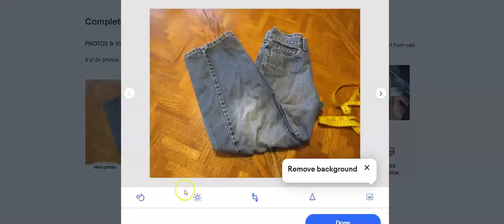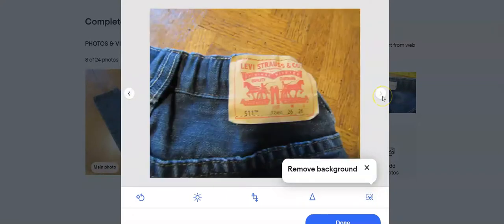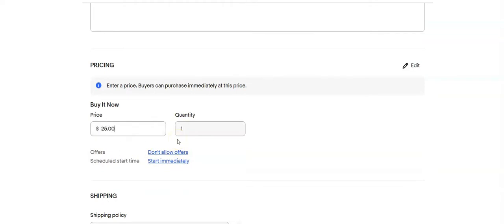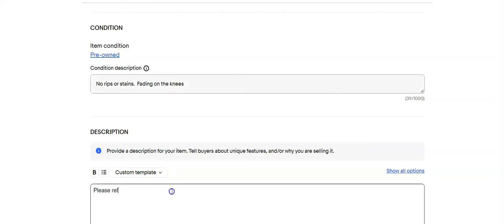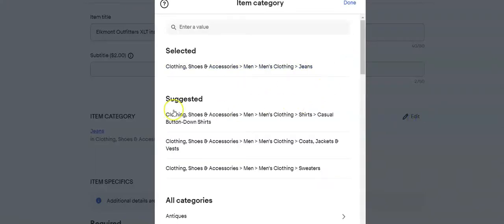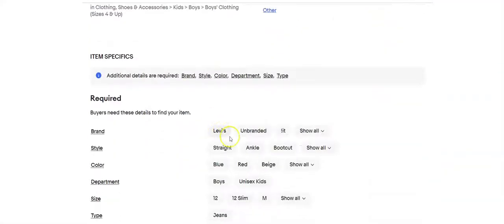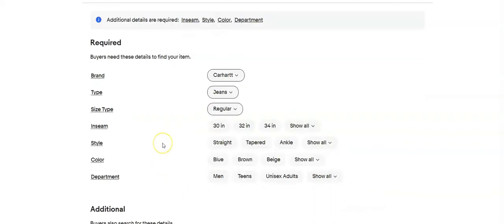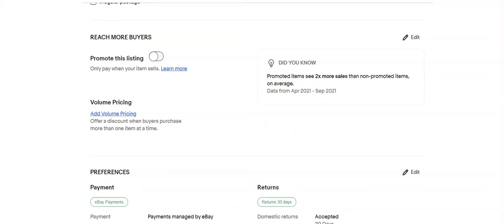Listing Items to sell on EBay 11/30/2022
In this video I am listing on ebay and chit chatting about resaling and life.